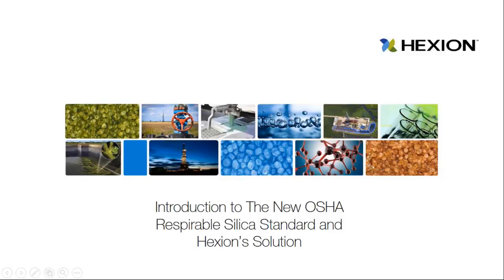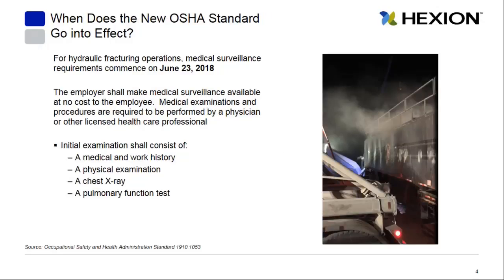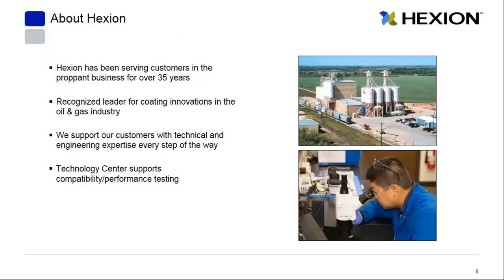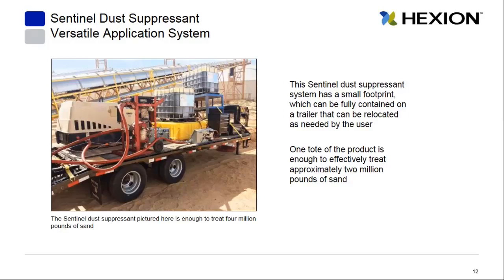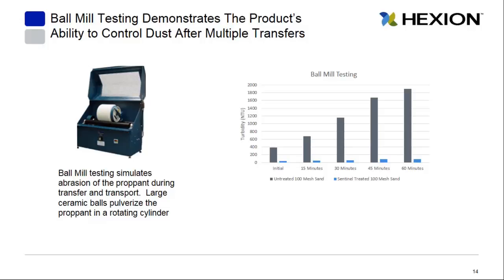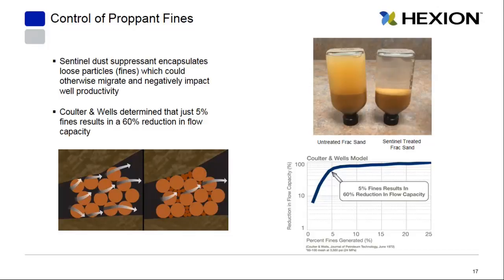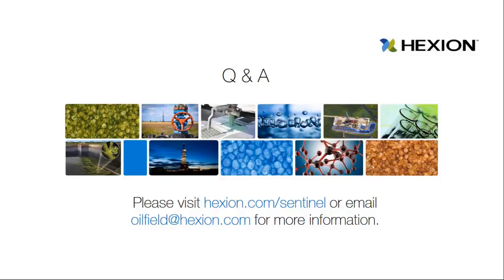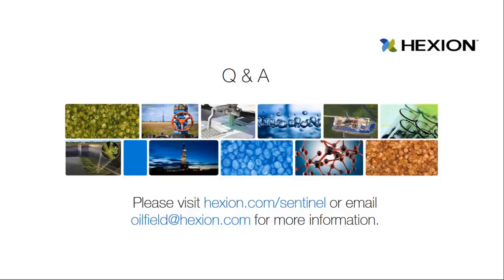Sentinel Dust Suppression Webinar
Hexion conducted a webinar on dust suppression that covered the new OSHA requirement, how it affects operations, different dust control solutions, and Hexion’s solution.